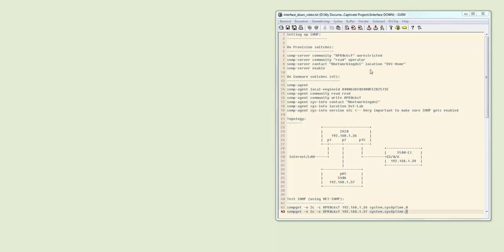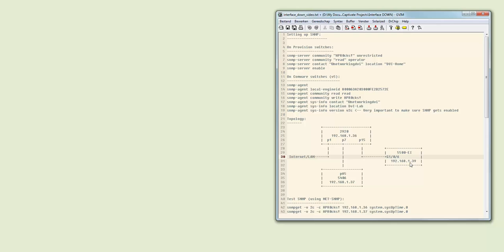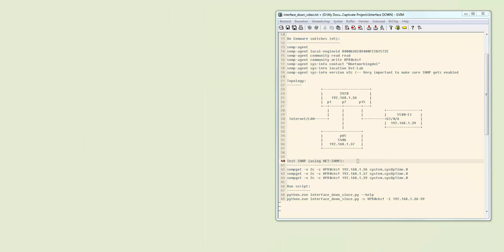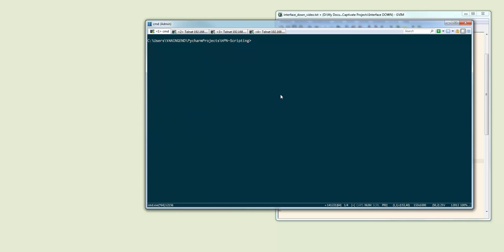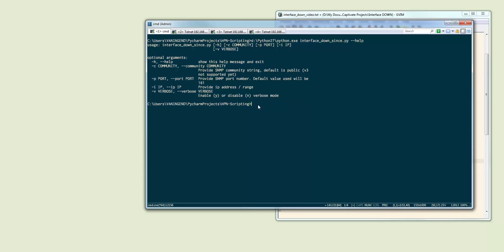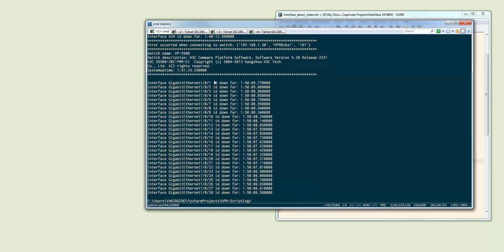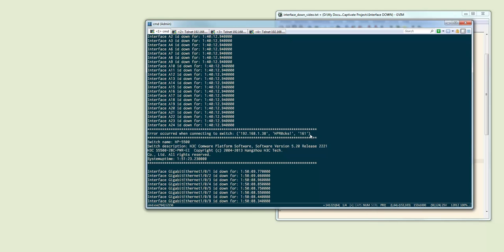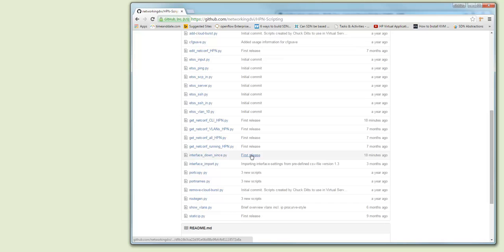Interface Down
Last few weeks I get lots of questions around how to see port down time on HPE Aruba Networks - HPE network devices. It seems that some vendors using this on CLI. Just made script, named interface_down_since.py, that you can download This scripts provides you ability to provide IP range and get overview of ports downtime.